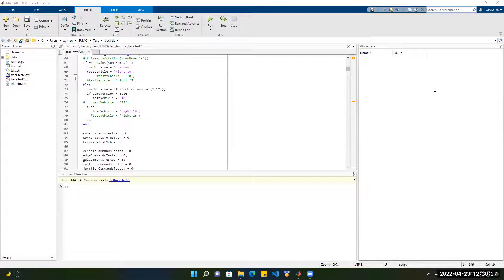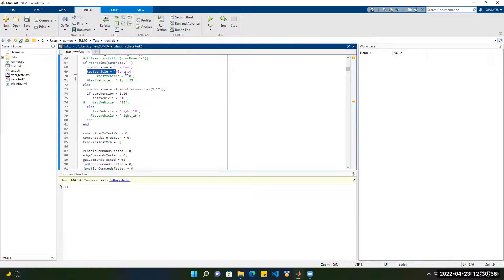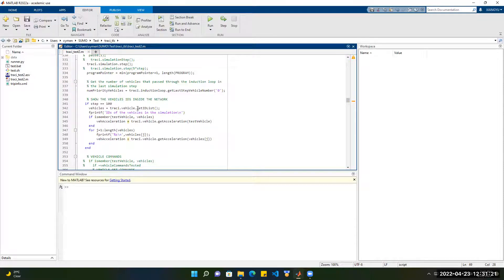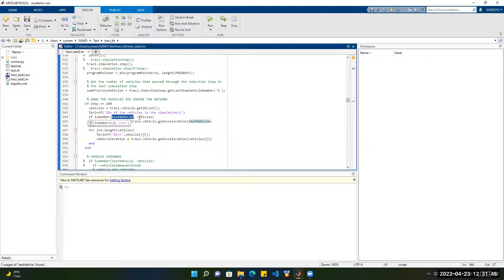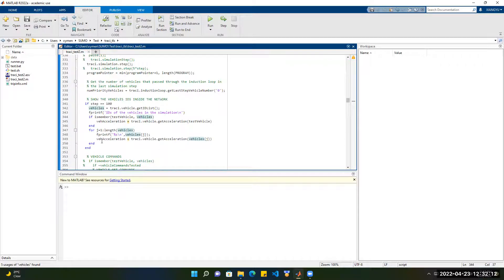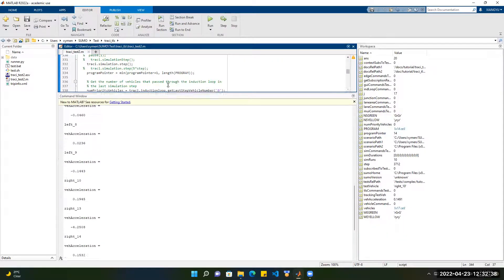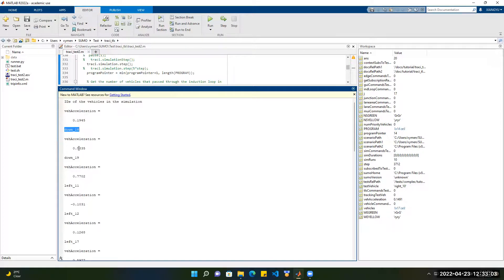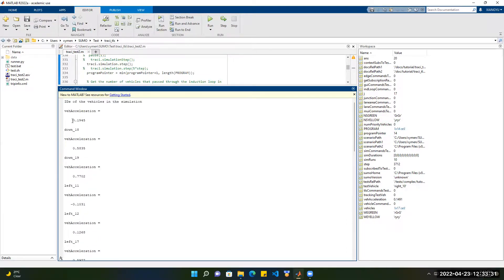Traci4matlab Vehicle Commands Test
Get Vehicle Acceleration